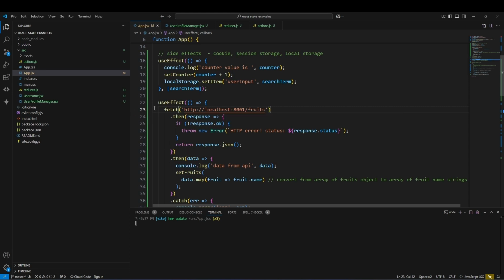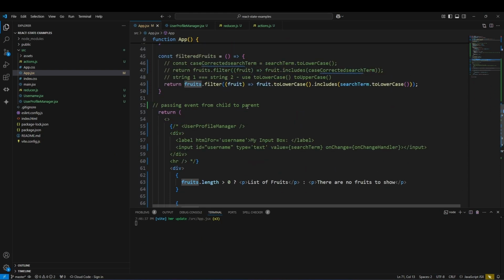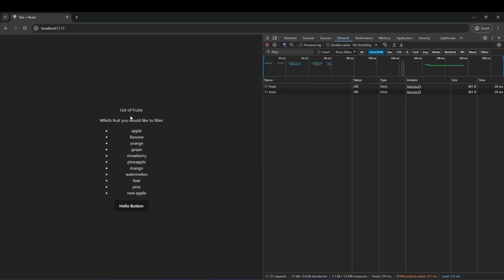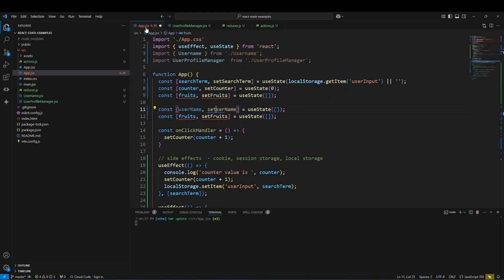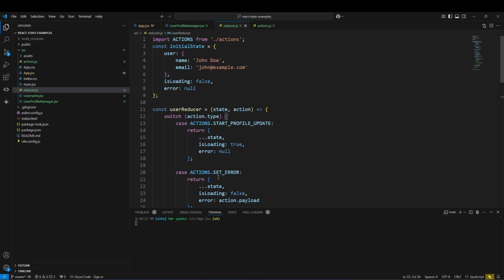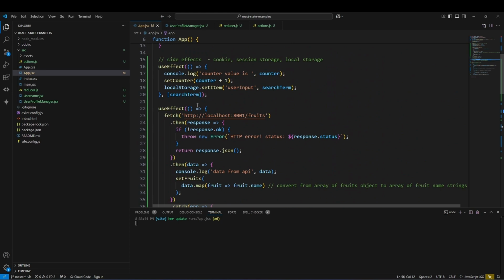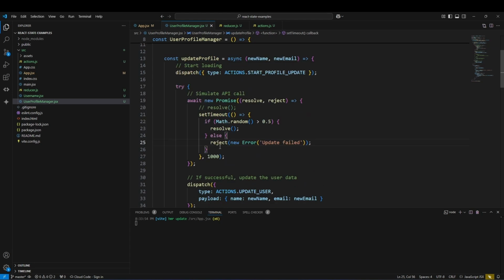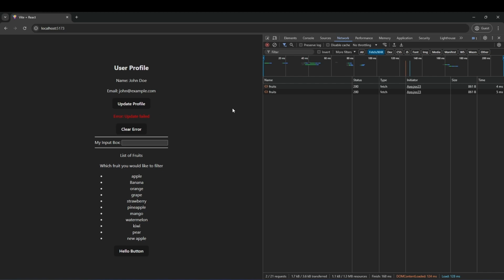React Asynchronous Operation and Advance State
Learn about asynchronous operations, promises and advance state in React